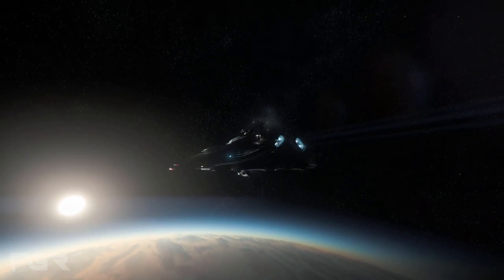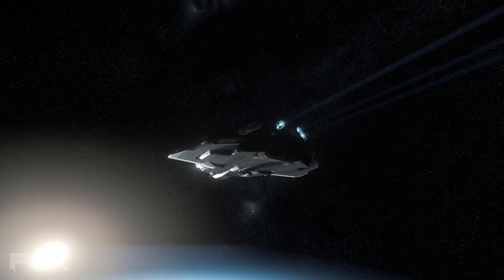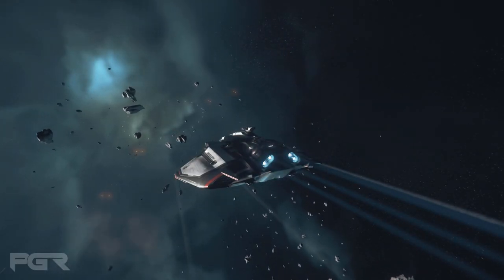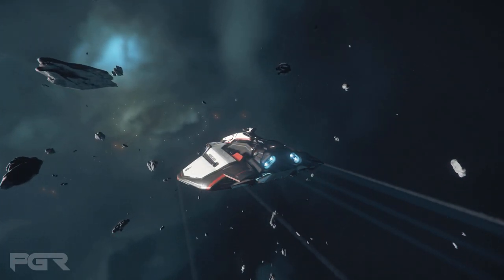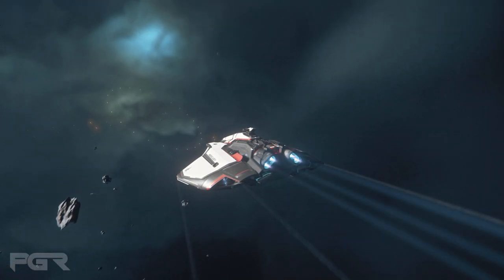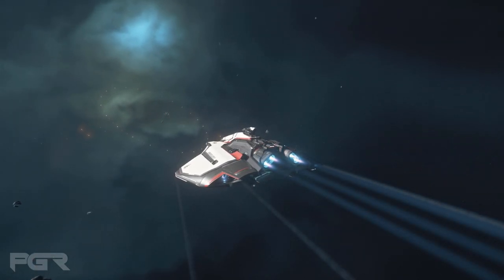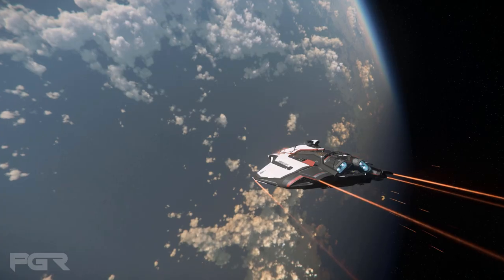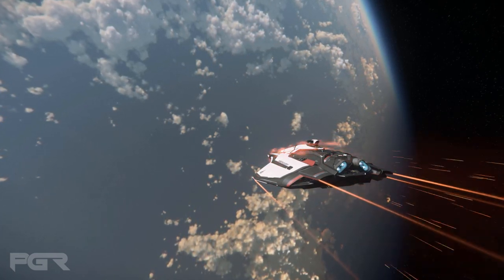Star Citizen 3.18b Patch Notes - EVOCATI LEAKS - Cargo Refactor, New Bounty Hunting Mechanics?